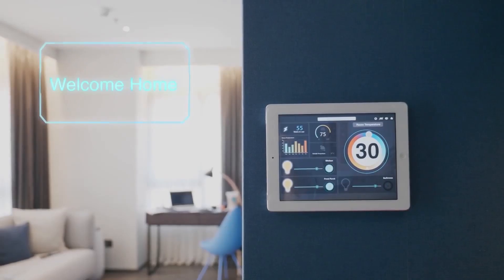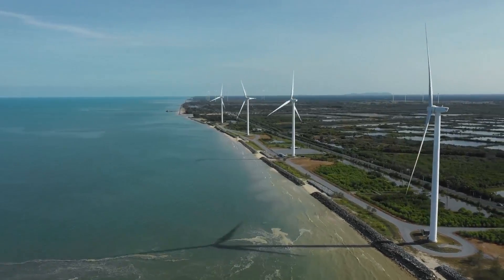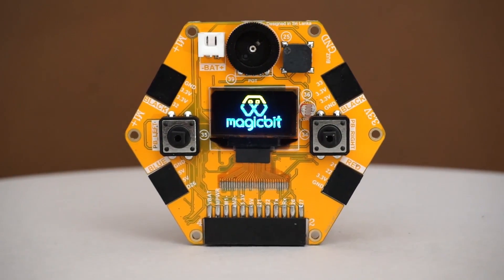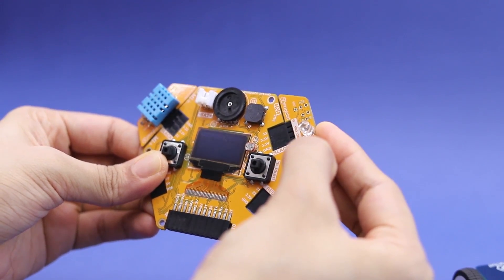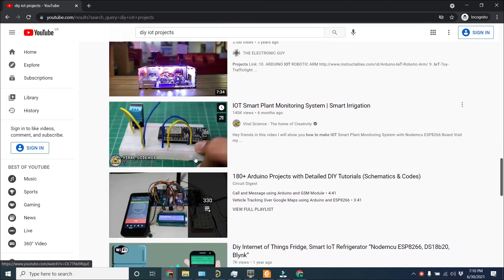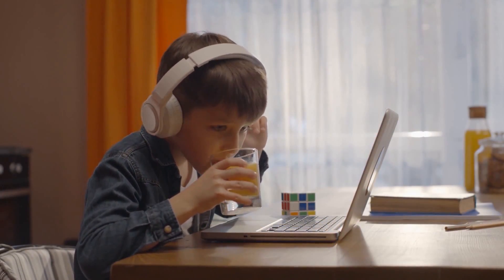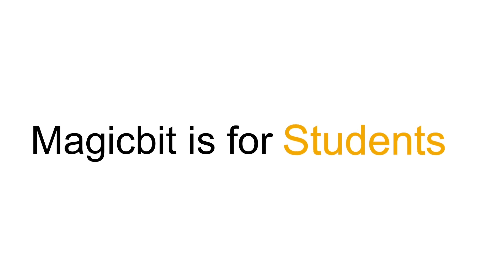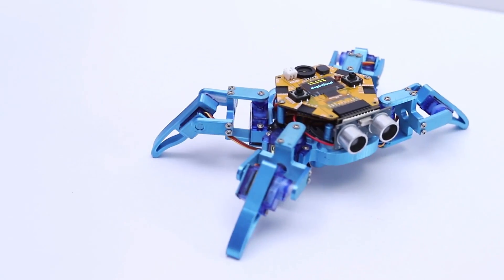Magicbit on Kickstarter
Magicbit is a tiny computer which can be programmed to create different smart innovations with technologies like
Internet of Things(IoT), robotics and electronics. Magicbit is fast to learn, easy to use and cost
effectiveness to make technology more accessible and available to everyone.